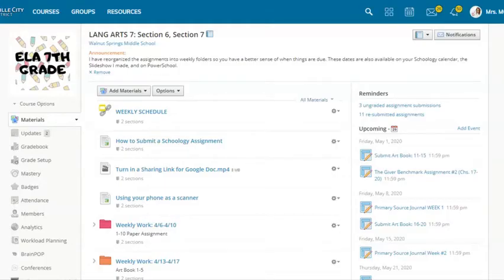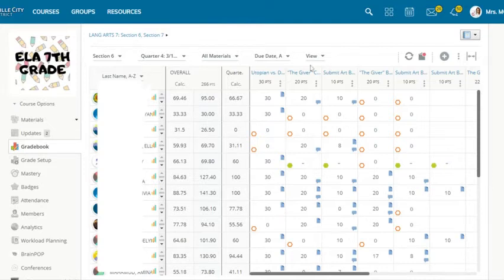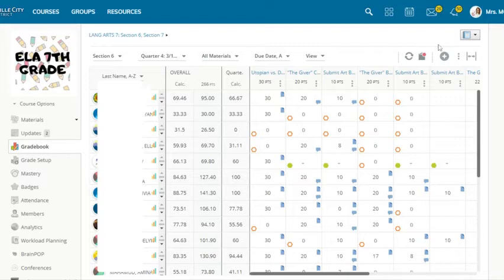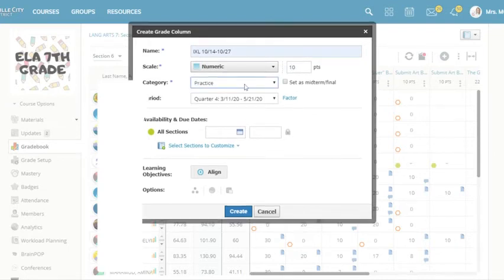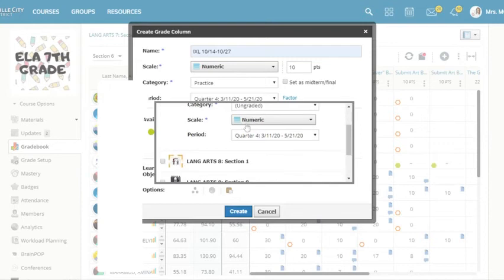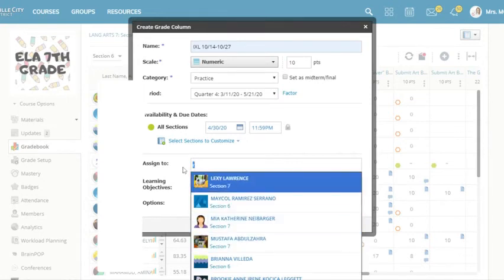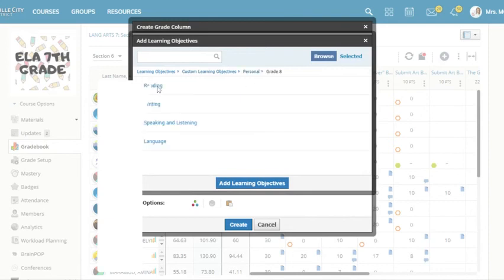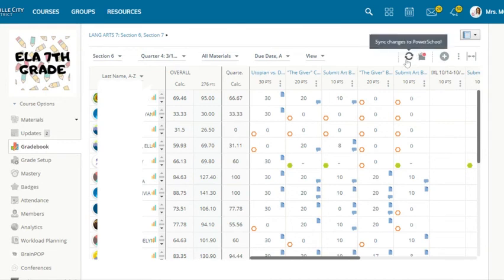Adding a Grading Column on Schoology